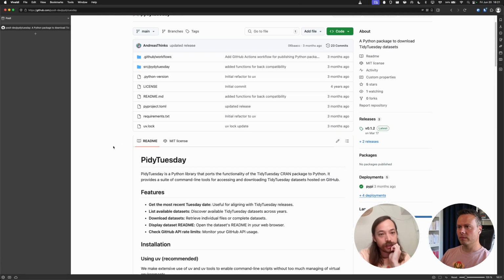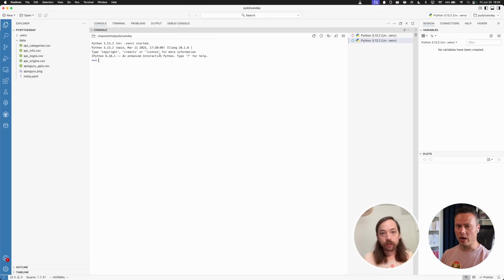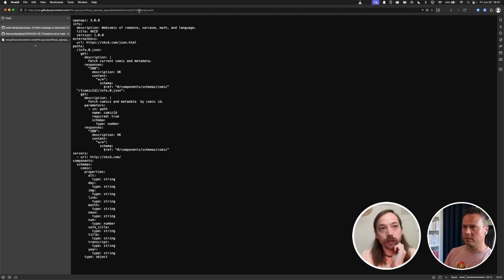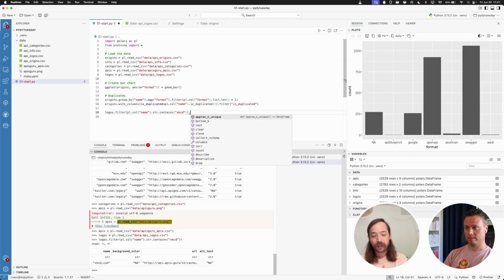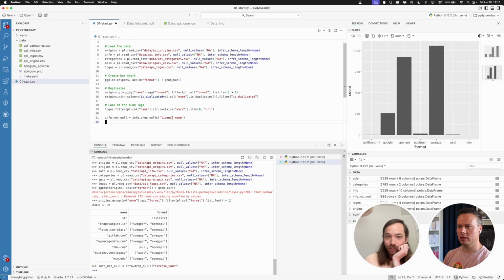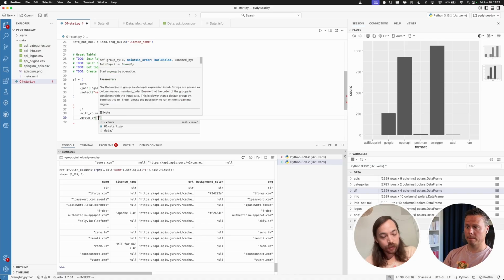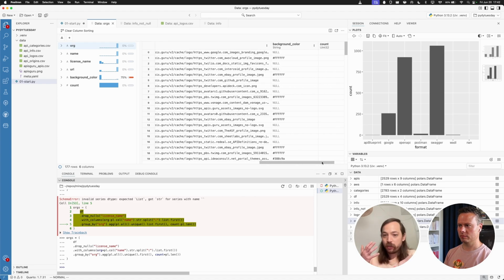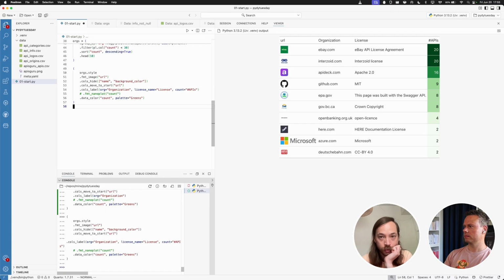Exploring Web APIs | PydyTuesday Uncut #1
Join Michael Chow (open source developer at Posit) and Jeroen Janssens (developer relations engineer at Posit) as they dive into this week's PydyTuesday dataset about Web APIs. Tools include uv, Positron, Polars, Plotnine, Great Tables, and the Unix command line.

True to the "PydyTuesday Uncut" title, this video is completely unedited. Every typo, mistake, web search, and "aha!" moment is left in so you can see exactly how others approach a new dataset from scratch.

00:00 Introduction
02:46 Getting the data with uv
13:18 Positron IDE
17:42 Importing Polars
23:17 Plotting a bar chart with Plotnine
33:55 Inspecting duplicates
46:30 Handling missing values
58:56 Crafting a great table
1:38:48 Reflection